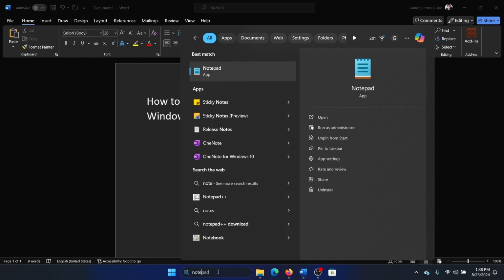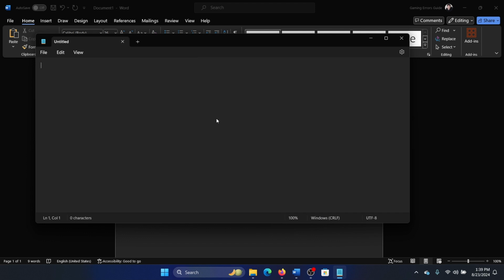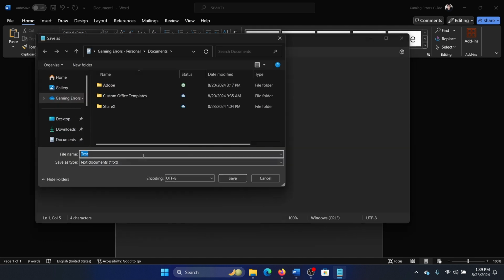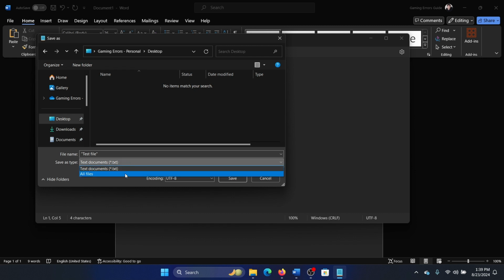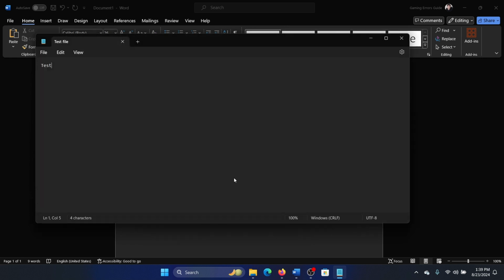How to Create a File Without Extension in Windows 11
Video Title: How to Create a File Without Extension in Windows 11

If you wish to How to create a file without Extension in Windows, then please watch this video.